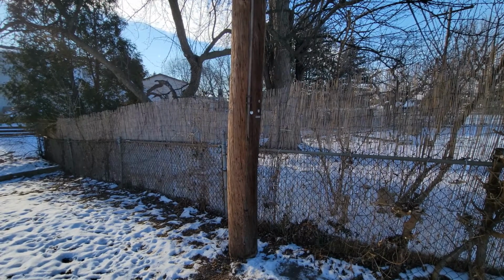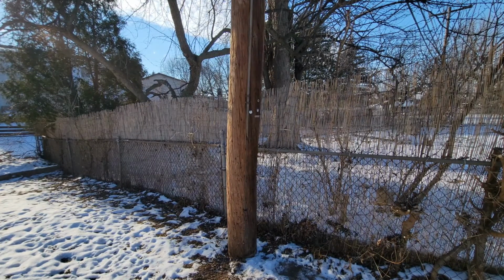lightest, fastest, simplest tree saddle/ climbing system.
This is my nearly perfected two tether / tree saddle climbing system.
The climbing system weighs 2 lbs as is,  but I can get it down to about 1  1/2 lbs without too much effort.
Total weight of the entire system, which includes: tether climbers,  adjustable two panel tree saddle,  and harness,  is 4 lbs.

Wear it in, and back out.  The entire thing can be worn while walking.   There are no loose pieces to lose n the dark.  Set up at the tree couldn't be more simple.
Anyway,   I hope to make a video of a higher climb before too long.